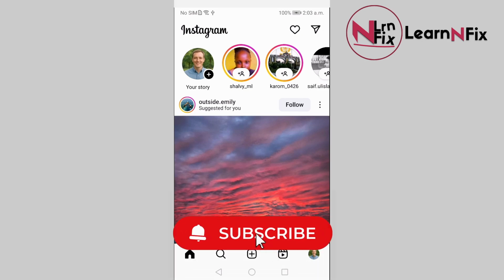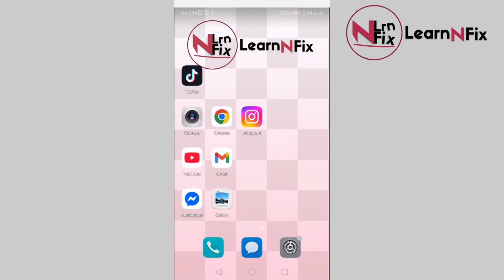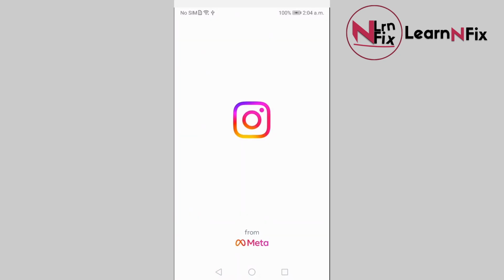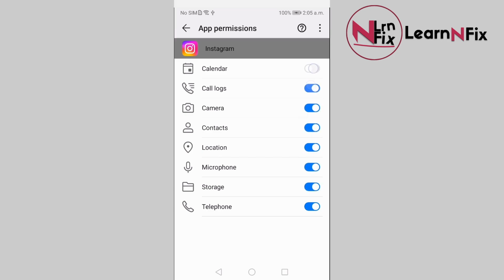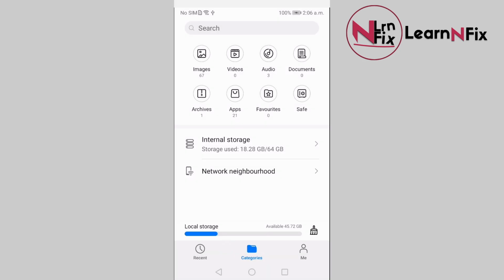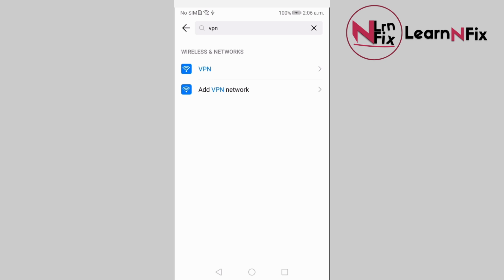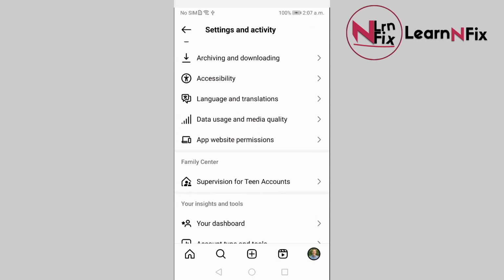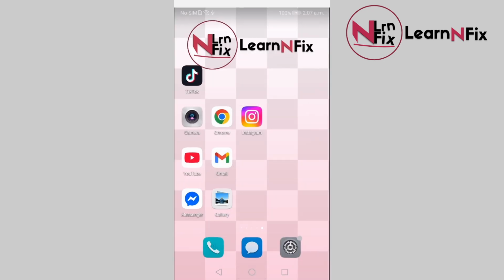How To Fix Instagram Reels Black Screen Problem (2025)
Fix Instagram Reels Black Screen Problem (2025)
Reels showing black screen? This quick fix covers updates, cache, permissions, and device settings to get your reels playing again. Works on iPhone & Android. Support Me ❤️❤️❤️